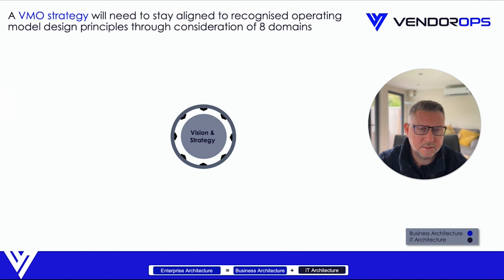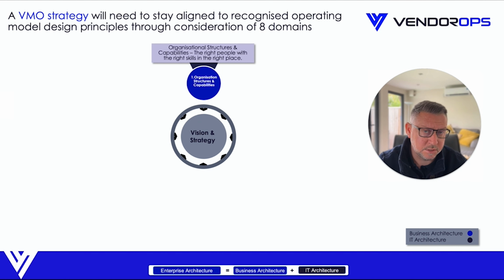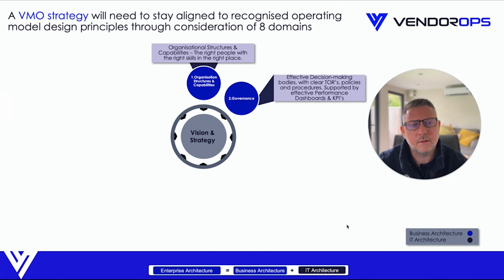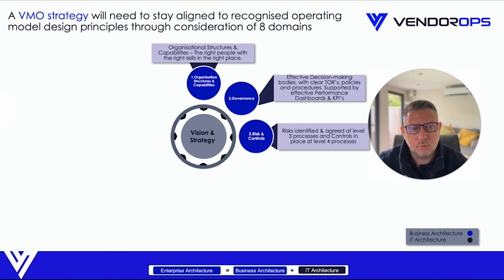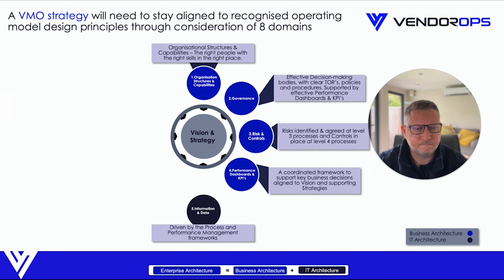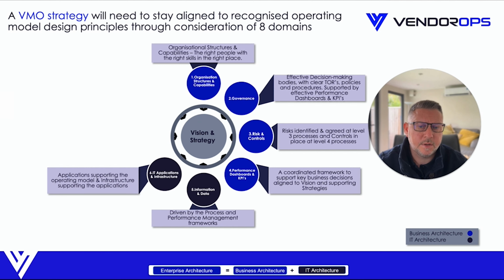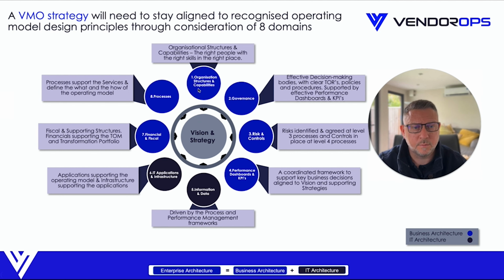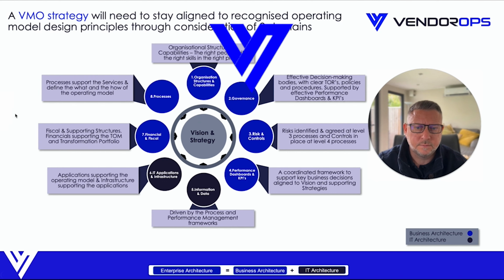Creating Your Supplier Management Operating Model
What should you consider when creating a Supplier Management Strategy?

Nick Francis, Co-founder and CTMO of Brooklyn Vendor Assurance, outlines what a well considered supplier management operating model looks like. Including:

- Whether you should have a centralised, decentralised or hybrid team structure.
- How the team governs itself at a macro and micro level.
- The risks that having/not having a Supplier Management Strategy gives to the business.
- The considerations around the information and data the business stores.
- The platforms and tools that the team should use.
- The budget and monetary structures that the team manages and operates to.
- The processes that the organisation uses (the